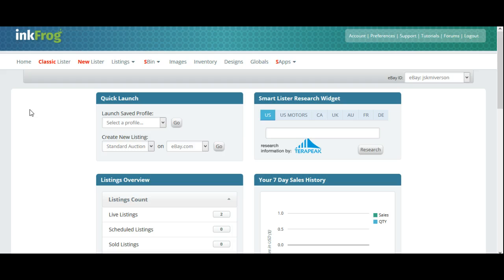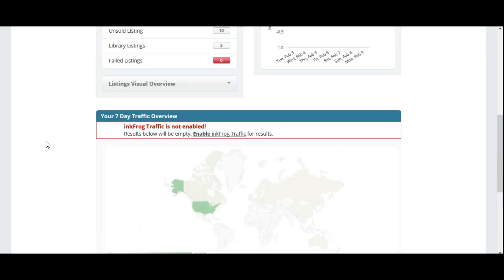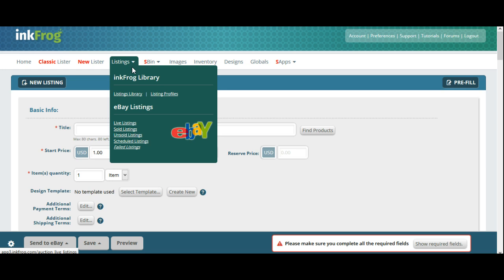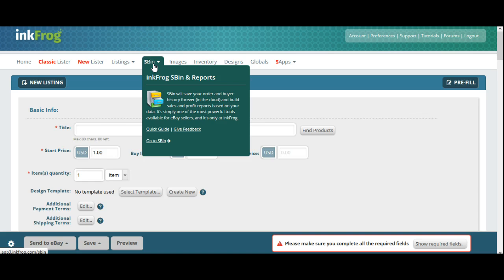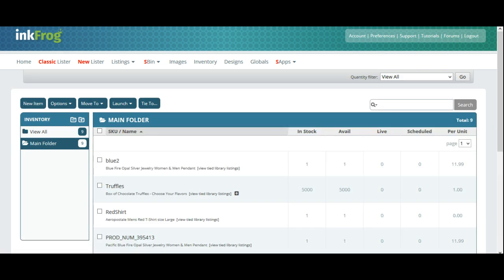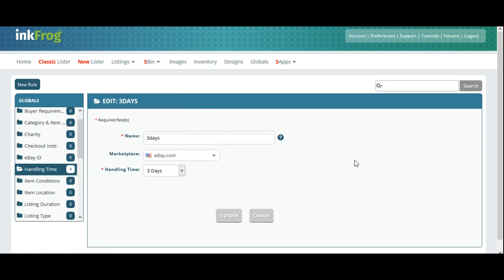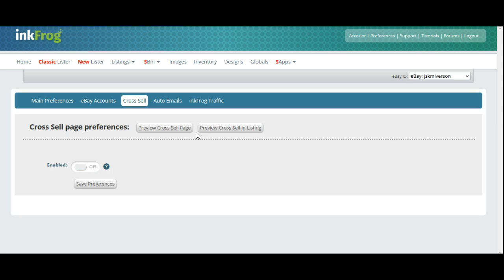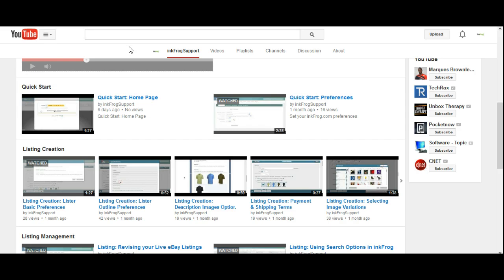inkFrog.com Account Overview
Learn about various options in your inkFrog.com Account